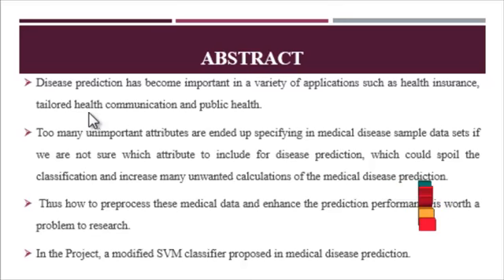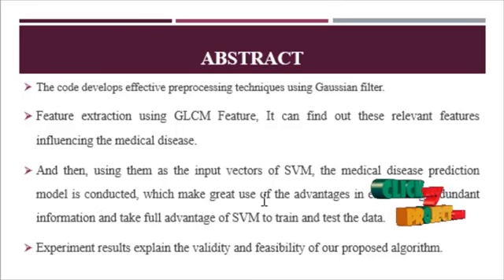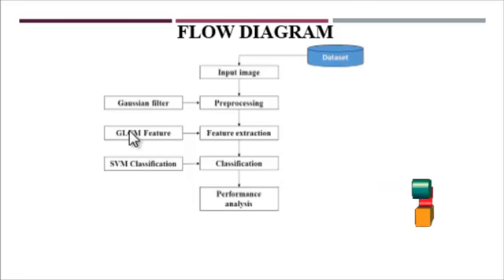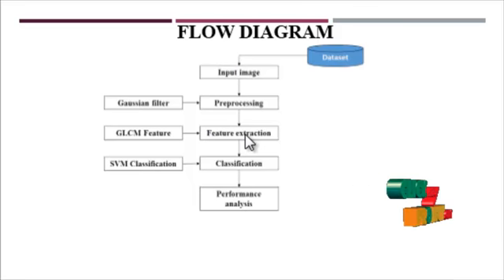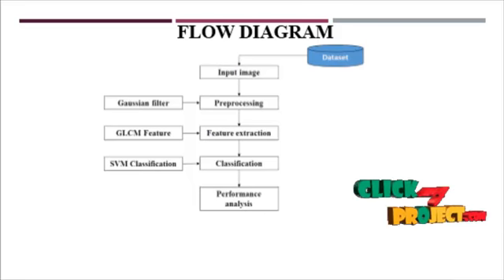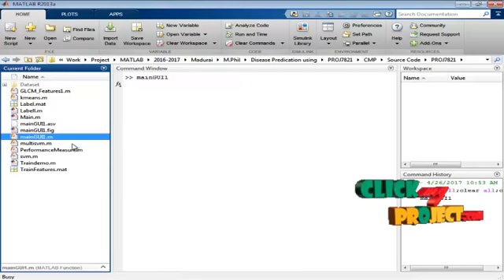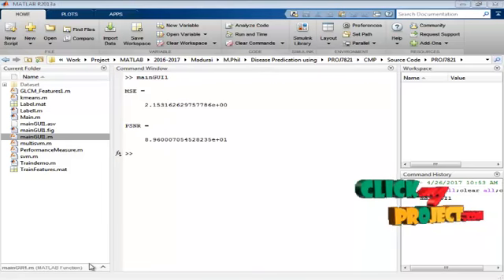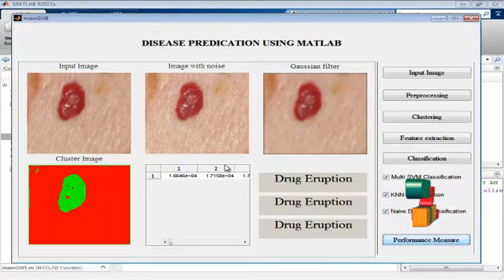PPDM Ensures - Medical -Feature Extraction E-Health Care System | Final Year Projects 2016 - 2017